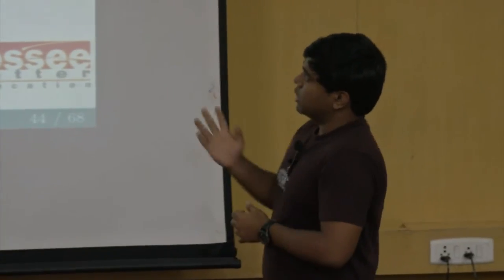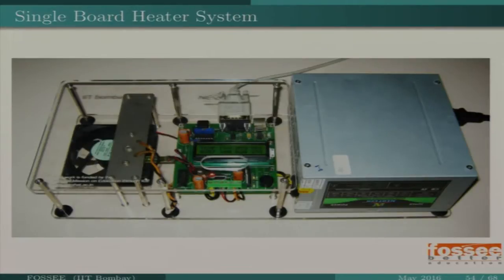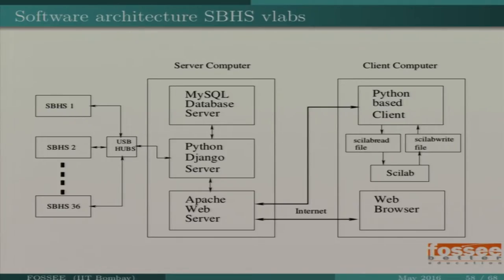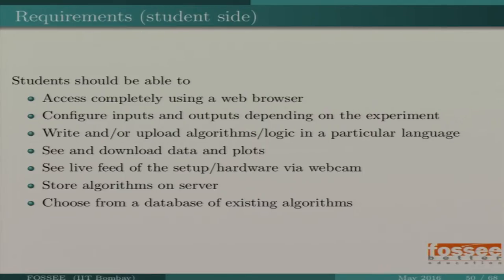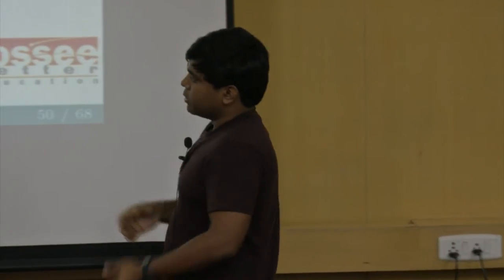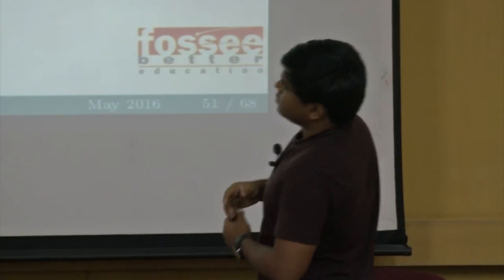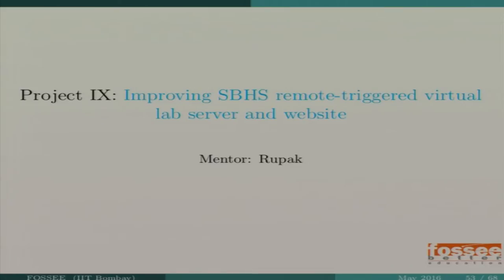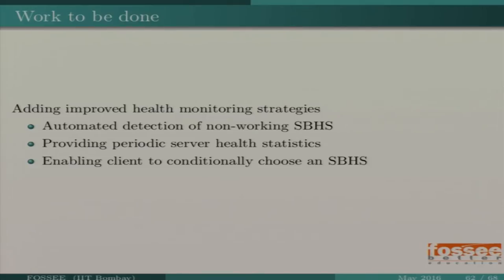SI S009 Creating Generalized Web based Solutions for Remote Triggered Virtual Labs